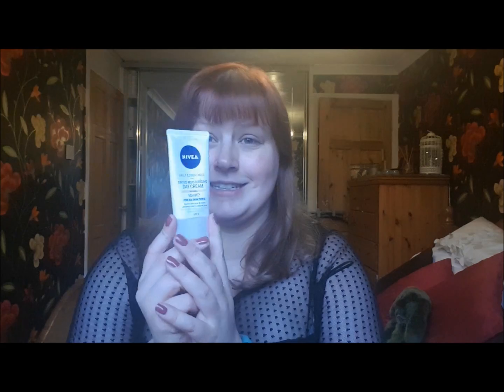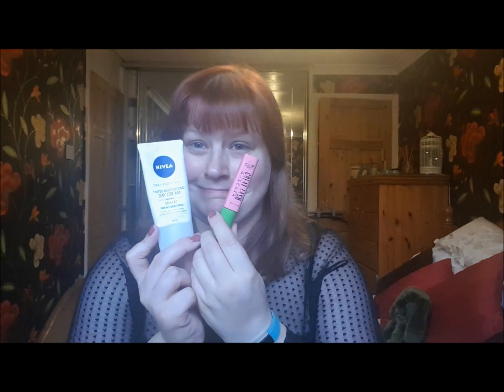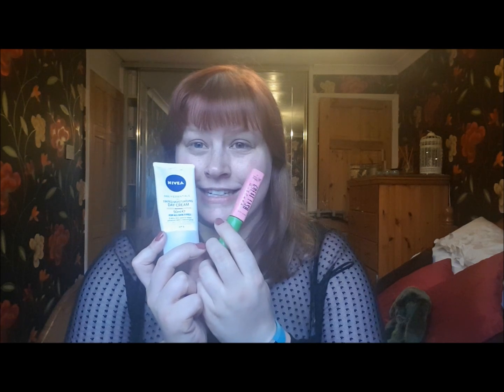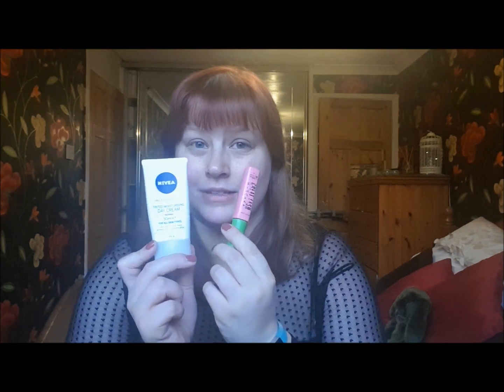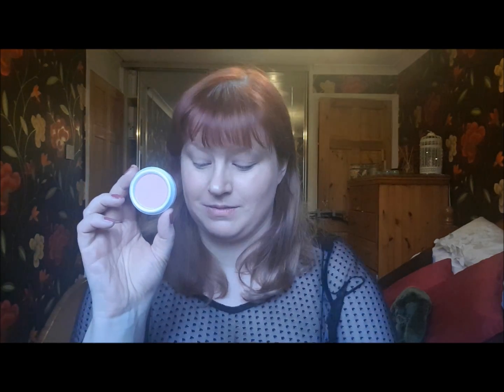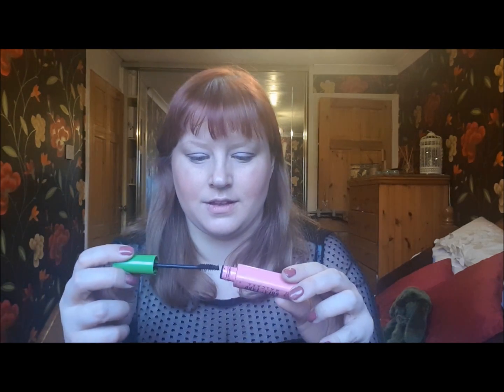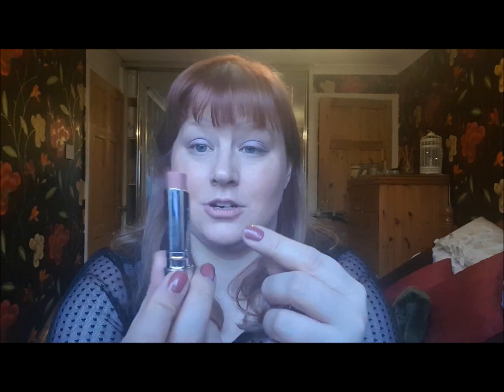throwback makeup tag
Hi guys!
Today we can all cringe at this really awkward old selfie of me! I found a photo that I took when I was about 17/18 and decided to film the Throwback Makeup Challenge.
I didn’t really get into makeup until I was 18, but I didn’t buy any proper makeup until I was 20 (The Clinique phase). This makeup look is based on the stuff that my Mam used to buy me for Christmas.
Enjoy my awkwardness!

As my subscribers, I can offer you discounts with certain companies. Here are my links and codes so far.
Code: JENNIFERSPLACEMUA15